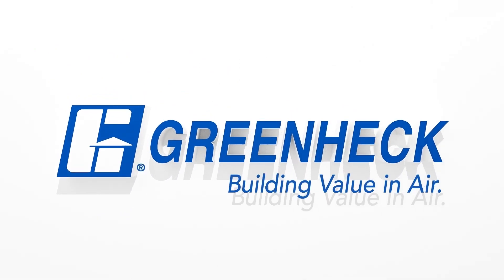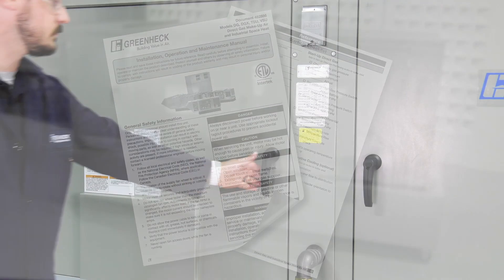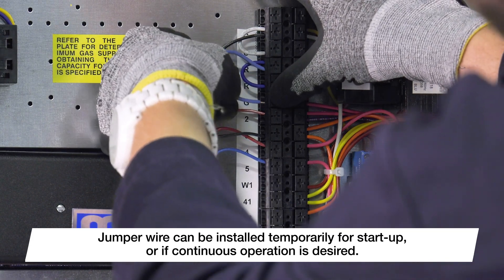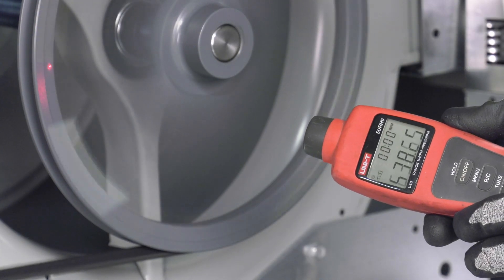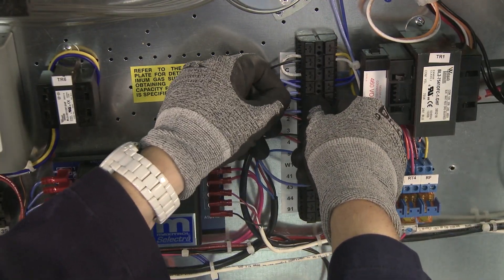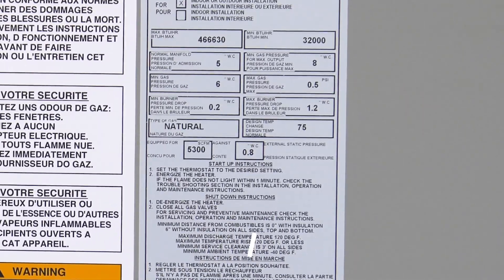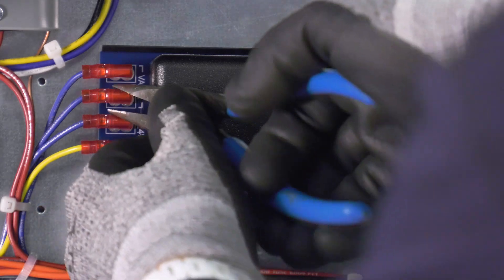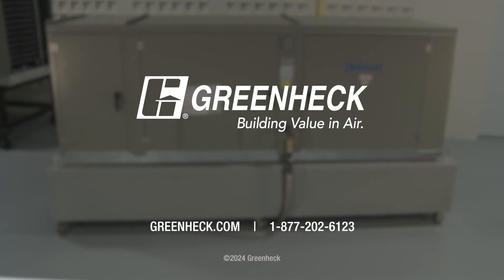Greenheck - Direct Fired Make-Up Air (DGX) Startup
In this video, we will be demonstrating how to perform a general start-up on a direct gas-fired make-up air unit.